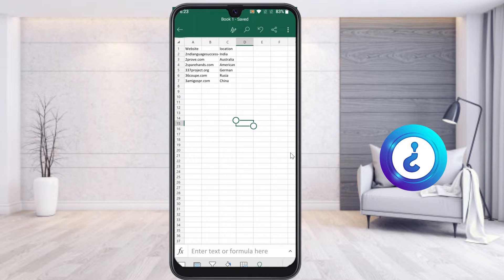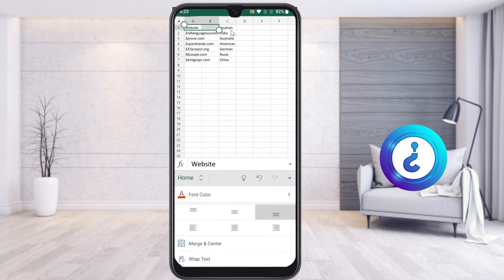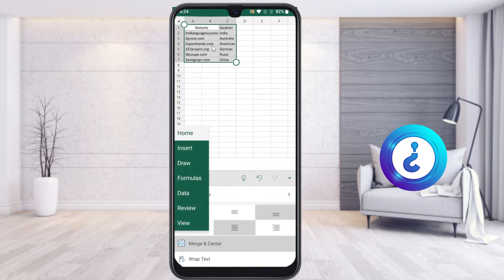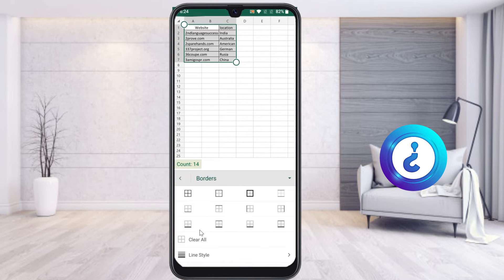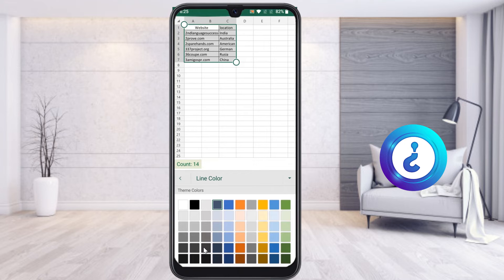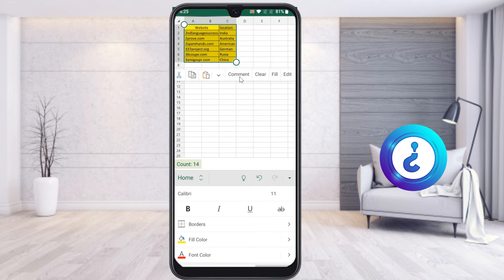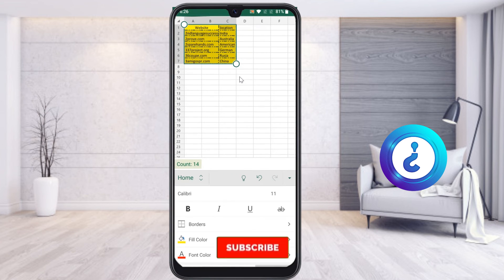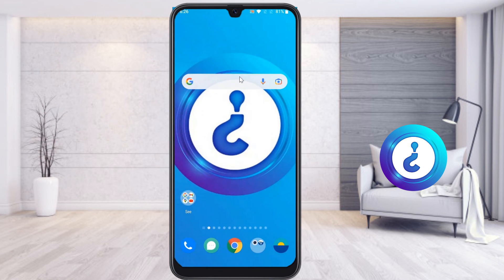How to add a Border in Excel on mobile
This video tutorial will help you How to add a Border in Excel on mobile